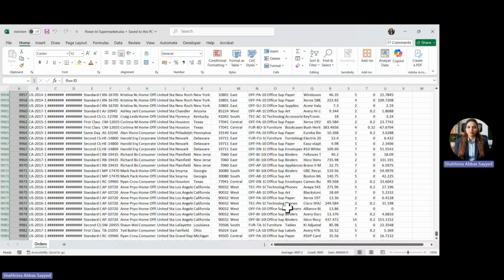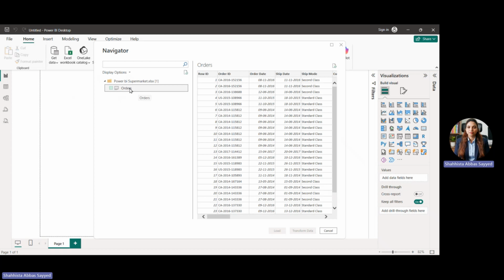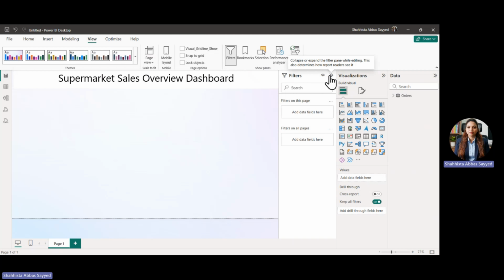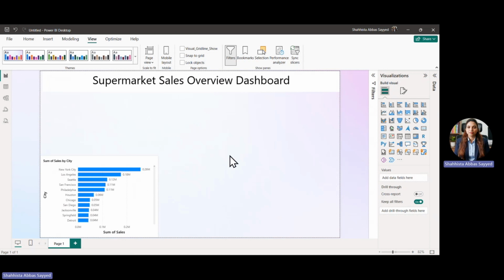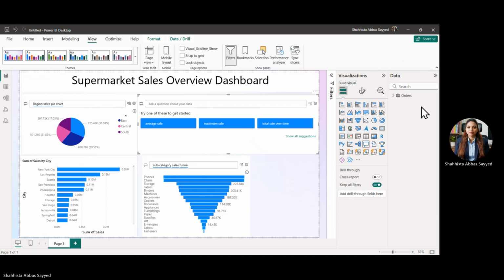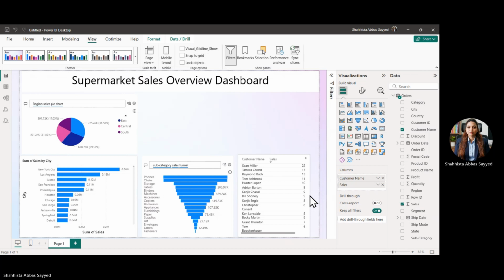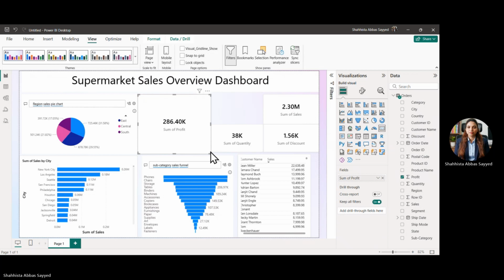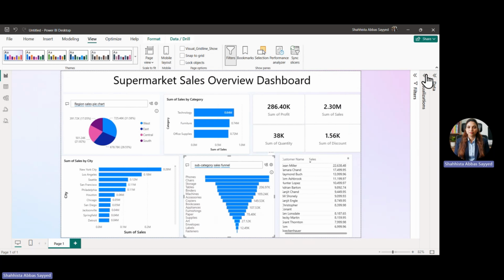Turn Data Into Decisions: Power BI Essentials for Real-World Impact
Power BI is more than a reporting tool. It is a decision engine that helps professionals turn data into clarity, action, and real business impact.

In this session, Shahhista Abbas Sayyed walks you through how to convert raw spreadsheets into insight-driven dashboards using practical, real-world Power BI techniques. You will learn how to build reports from scratch, apply the right visualizations, and create dashboards that help teams make faster, smarter decisions. This is a hands-on, clarity-focused introduction designed for anyone who works with data in any form.

Whether you are in analytics, finance, strategy, operations, or reporting, this session gives you the foundation to understand how Power BI can support better decision-making, improve productivity, and elevate the quality of insights across an organization.

At N+®, we focus on helping learners build future-ready tech skills through industry-aligned, practical learning paths that support growth in the digital economy. Our goal is simple: empower you to work smarter with data, automation, and modern tools like Power BI.

Watch the session to learn how to transform data into meaningful decisions and build confidence in your analytics skills.
Timestamps
0:00 Introduction
0:45 Data Visualization
1:44 Importing Data to Power BI
3:27 Creating the Report
5:31 Creating the Visuals
13:01 Final Insights